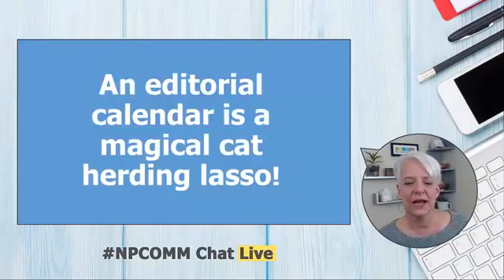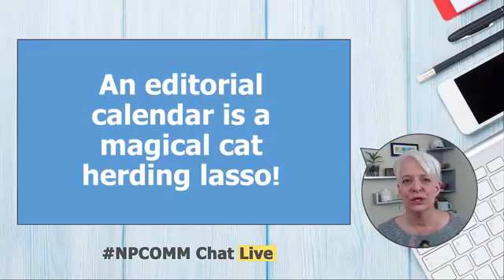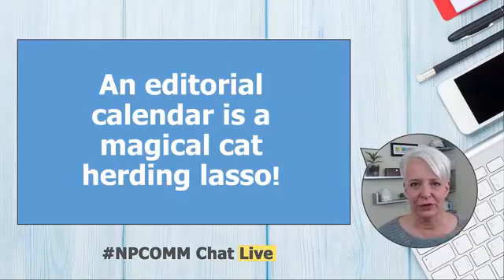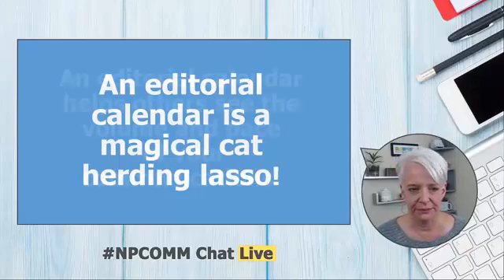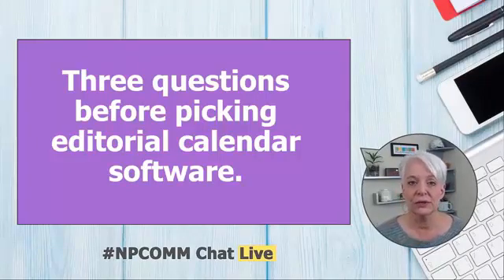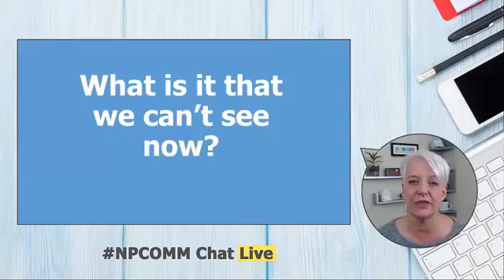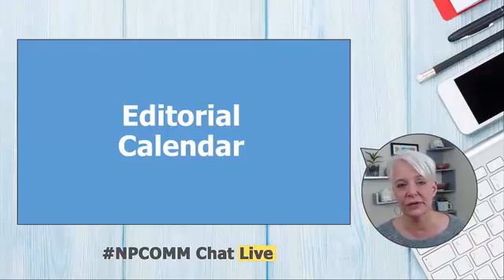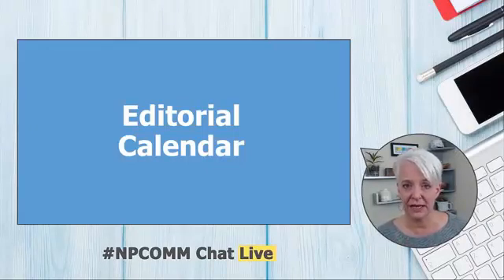Editorial Calendars: Why, How to Pick Software, and More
This is an excerpt from today's NPCOMM Chat Live on Facebook. I had a fair amount of tech trouble, so I edited all that out, and here's the best of it for you! Why editorial calendars are so important, some questions to consider when picking a format and software, and more.